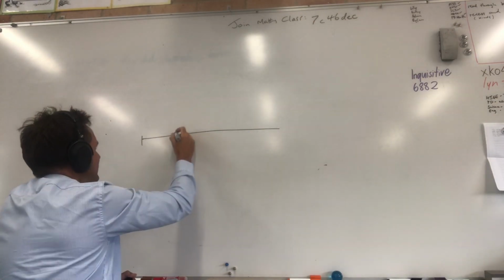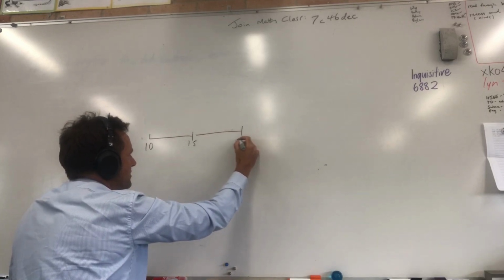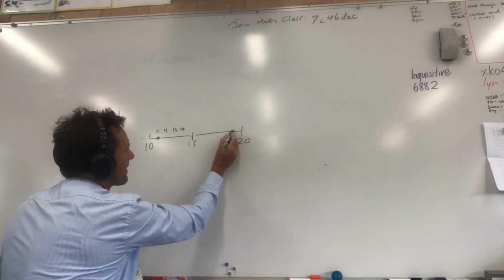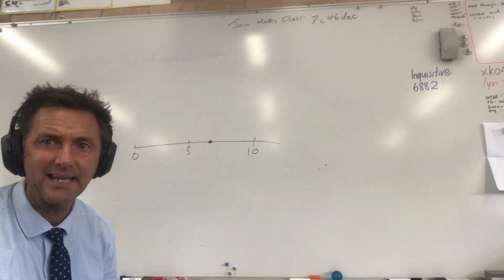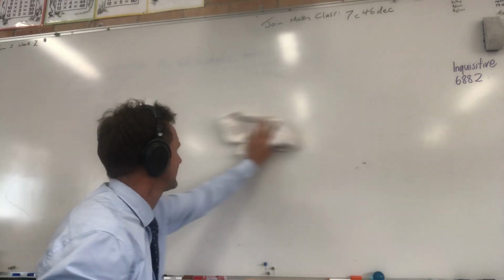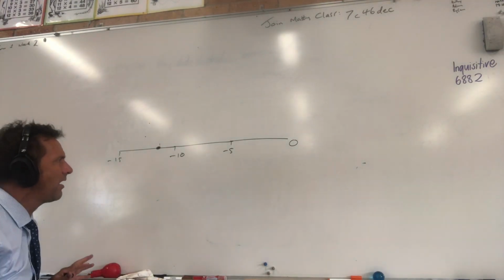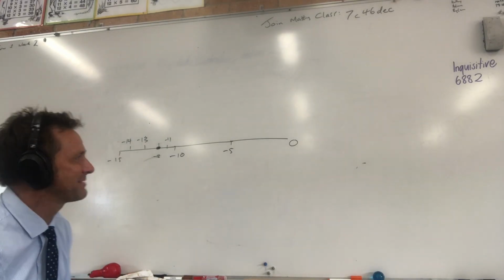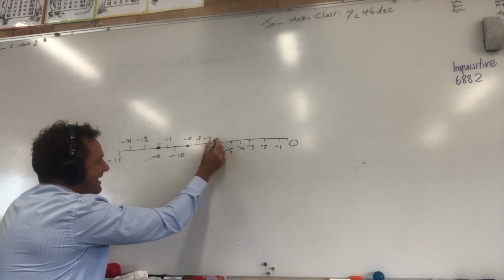integers on a number line